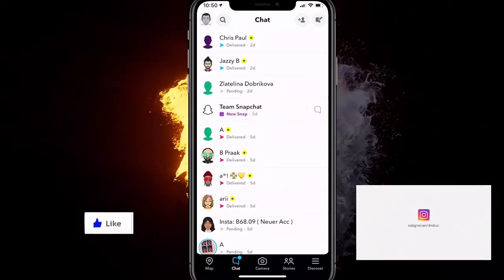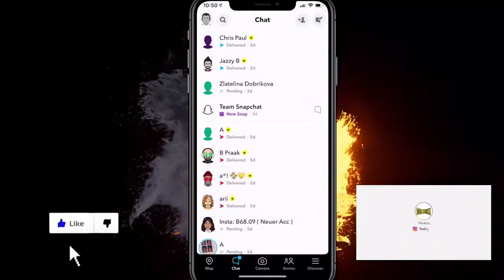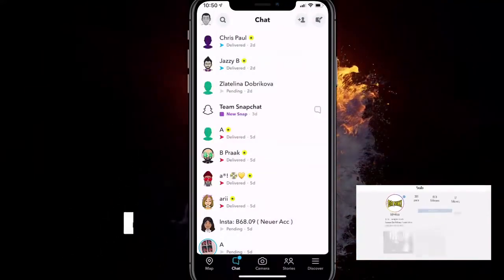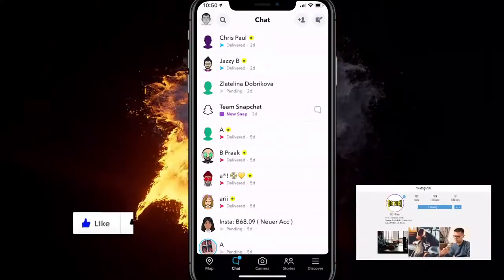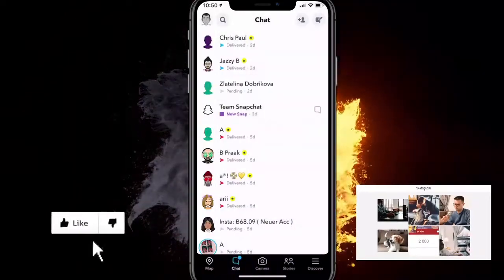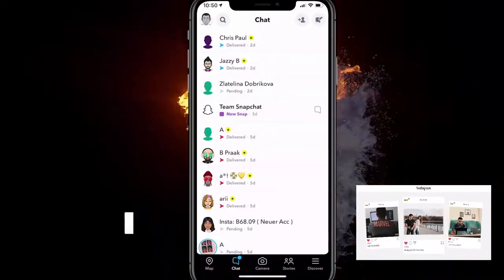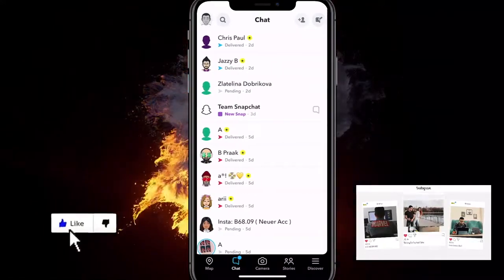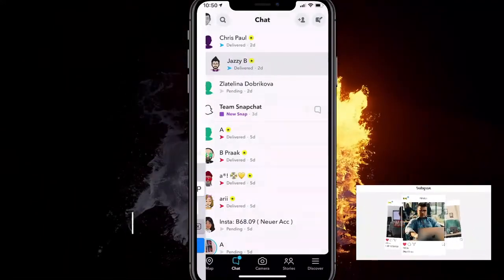How To See & Read Snapchat Messages Without Them Knowing In 2021 ✅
In this video you will learn how to read snapchat messages without them knowing in 2021! You will know how to read snapchats without them knowing and how to view snapchat messages without them knowing. Also you will see how to open snapchat messages without them knowing.
In this tutorial you will find out how to see snapchat messages without them knowing.